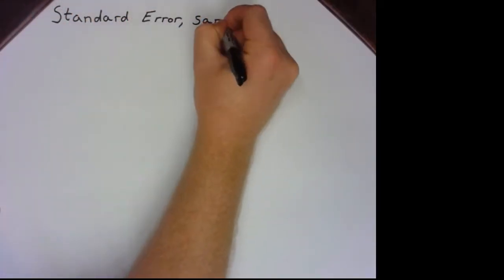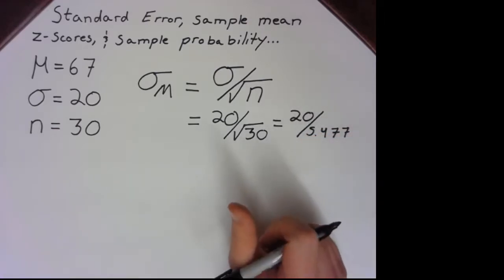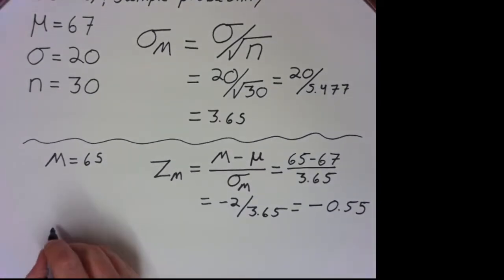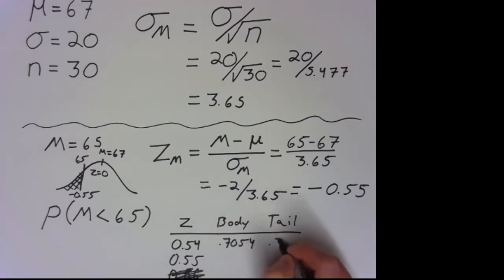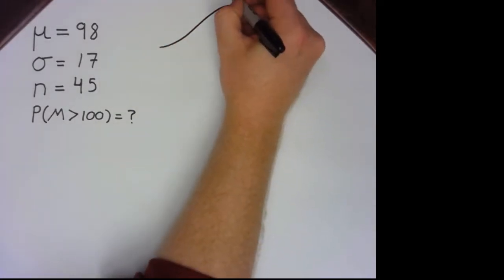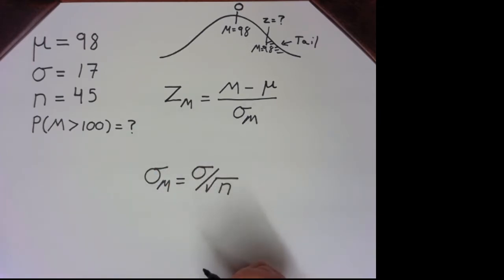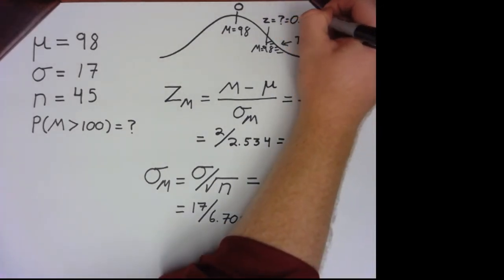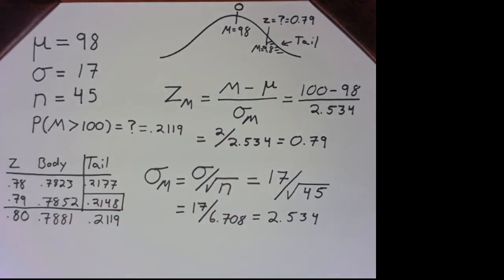Standard Error, Sample Means, Z-Scores, and Probability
This video covers how to apply the central limit theorem to calculate the probability of getting a specific sample. It starts with how to calculate standard error